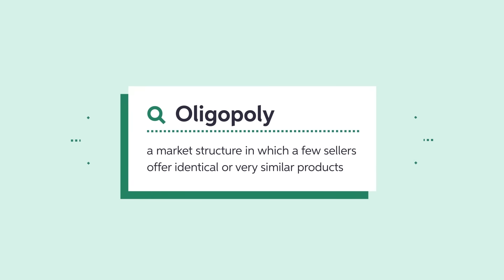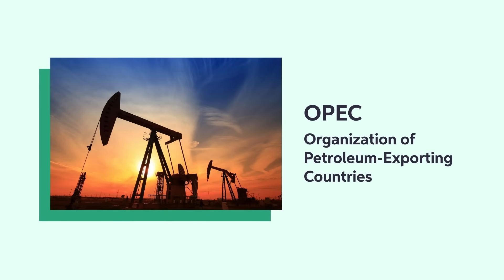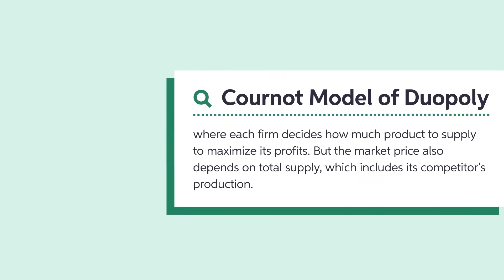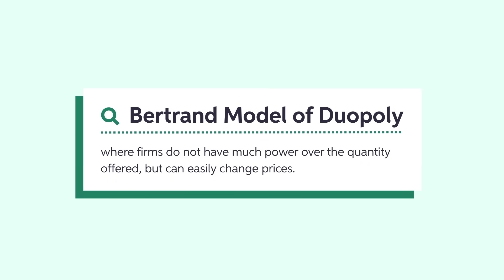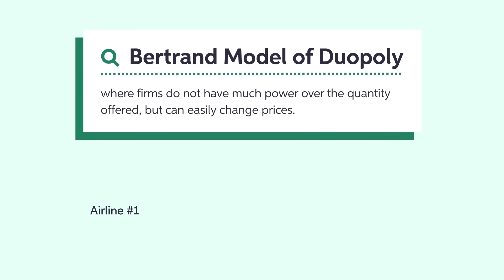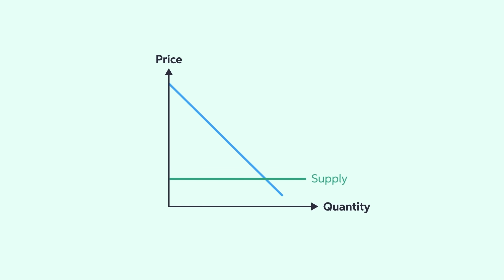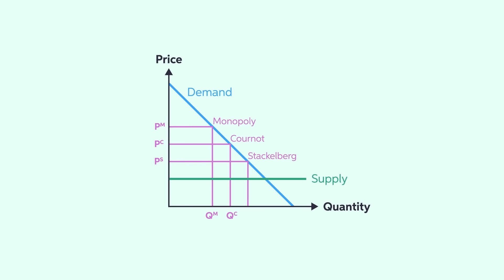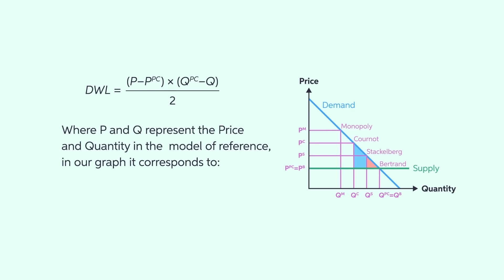How Do Oligopolies Coordinate? Ft. Mr. Beat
Let's learn about the economics of cooperation with Mr. Beat. In this video, we'll learn how coordination between oligopolies, which consist of a few sellers offering similar products, can lead to high prices, but challenging maintenance. We'll cover three economic models—Cournot duopoly, Bertrand duopoly, and Stackelberg duopoly—and look at their various outcomes.

00:00 Intro
00:29 The economics of cooperation
01:24 Types of oligopoly models
03:32 Comparing outcomes